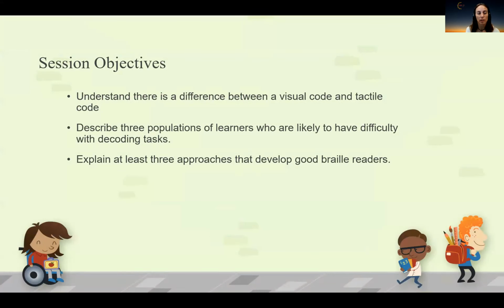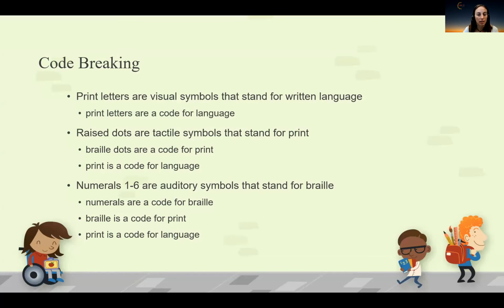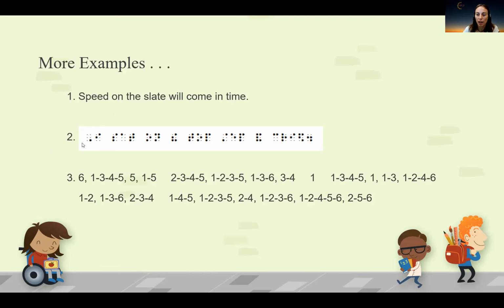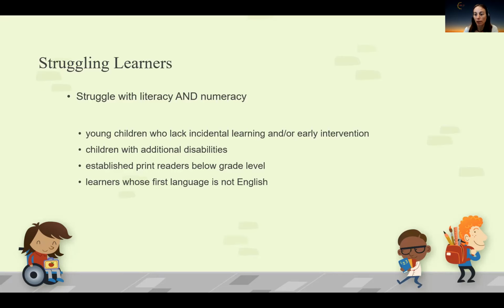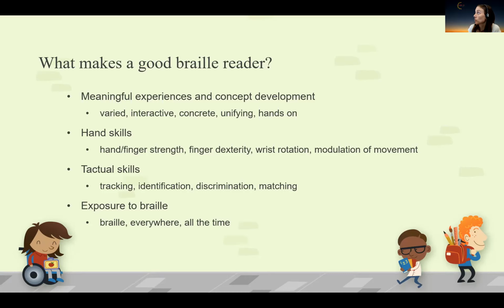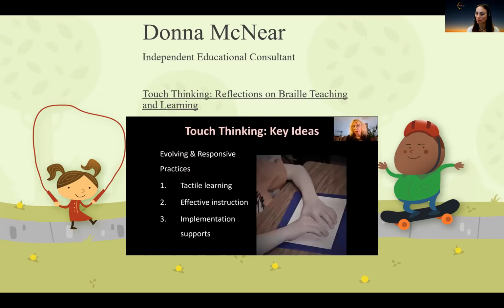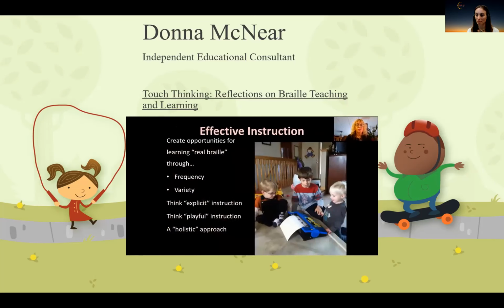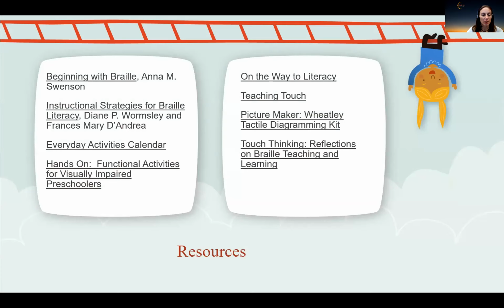Keep it Real with Braille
What is braille?  Come see a variety of examples of real braille versus crafty braille.  This session will reinforce the importance of appropriate instruction for beginning braille readers.  Remember, teach literacy, not numeracy!